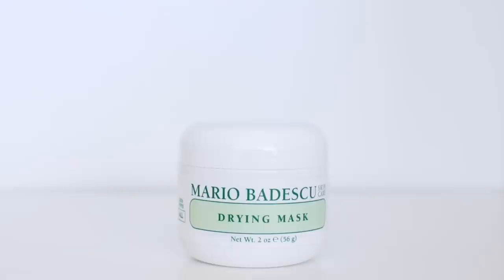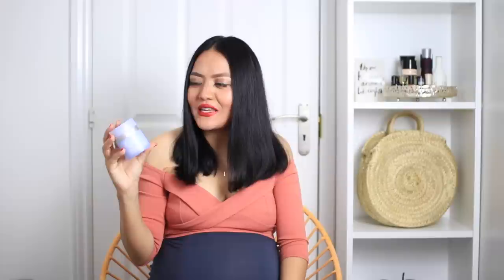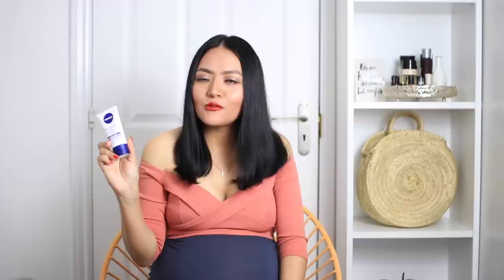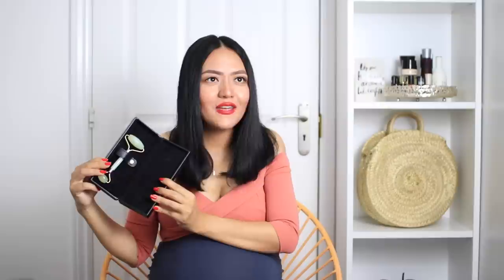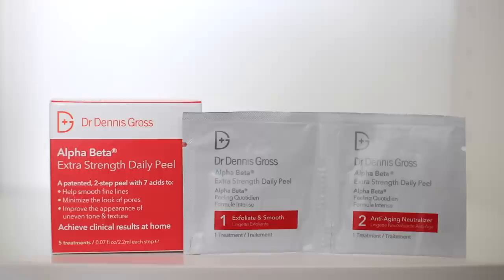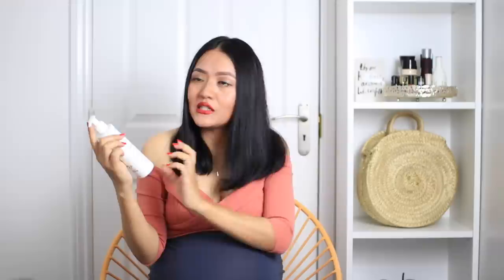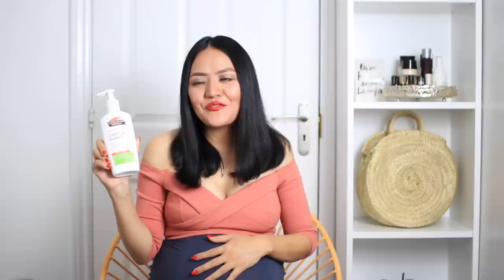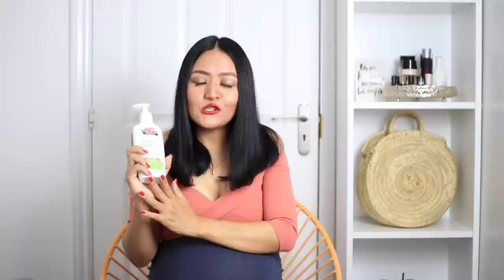Skincare Haul ⎜Some Incredible Things I picked up!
Hello everyone. I have skincare haul video for you this week. I have picked up jade roller, moisturiser, serum, face oil, Korean face mask sheet and other stuff. Enjoy this video.

Estee Launder Travel Set - Sorry sold out.
Tony Moly Sheet Mask